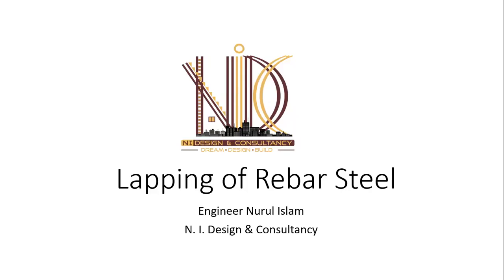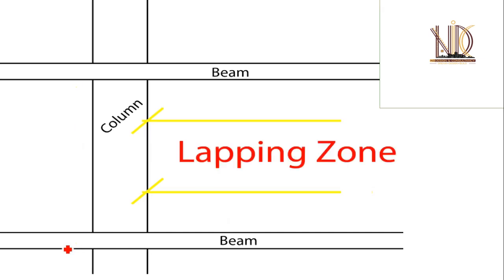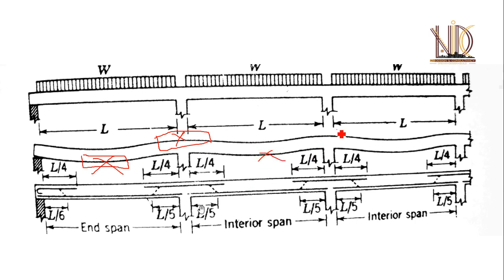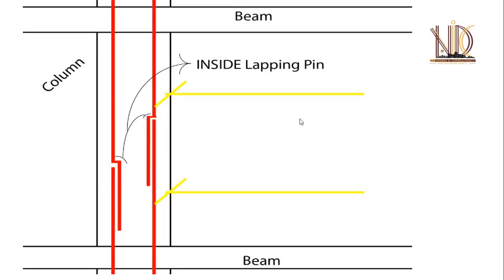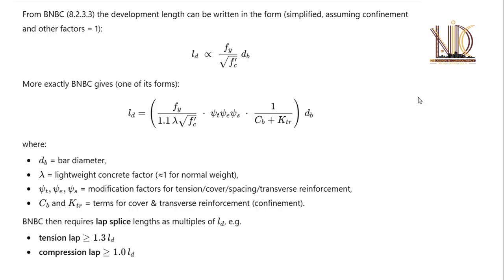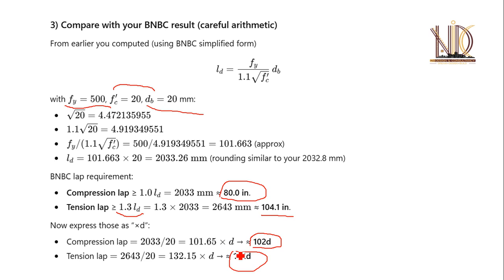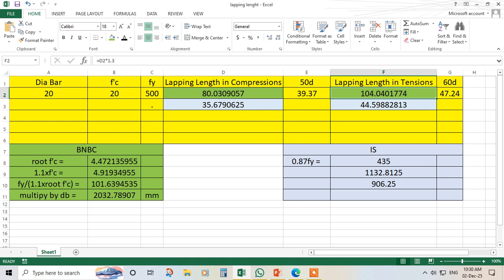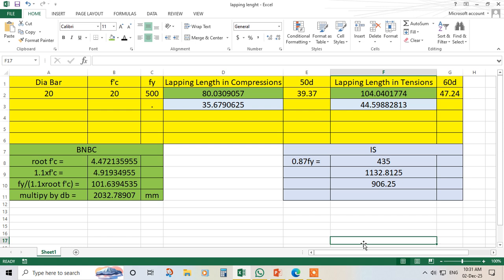Overlapping Reinforcing bars (Rebar)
Lapping Zone,
Tension Zone - copressive Zone,
Lapping Length formula (BNBC 2020, ACI 315, IS 456, Thumb)